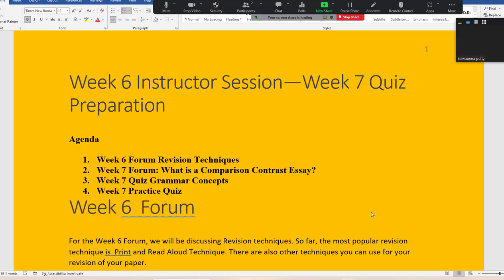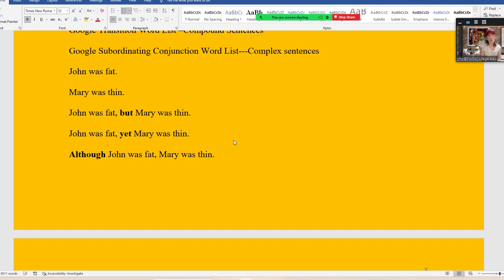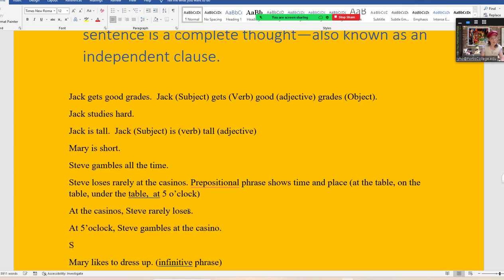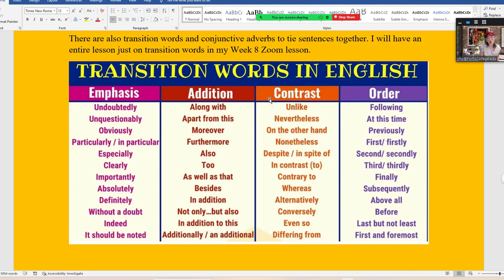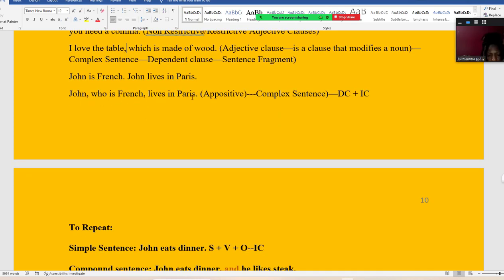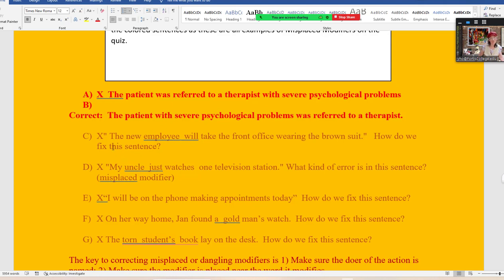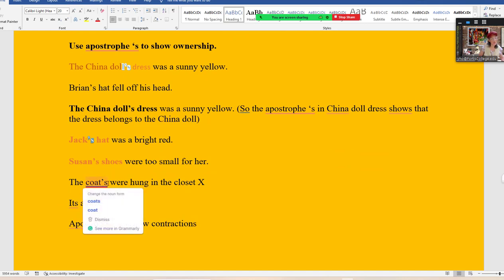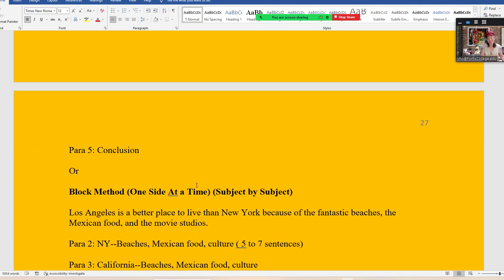Week 6 Instructor Session Summer 2023 Week 7 Quiz Prep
This video goes over the Week 7 Quiz Prep.